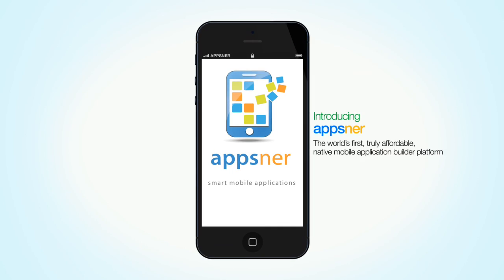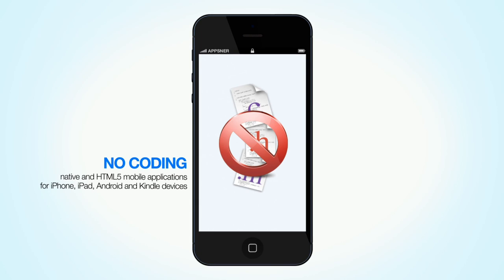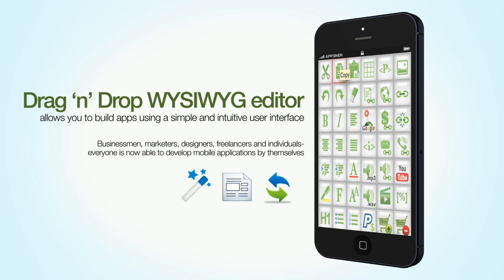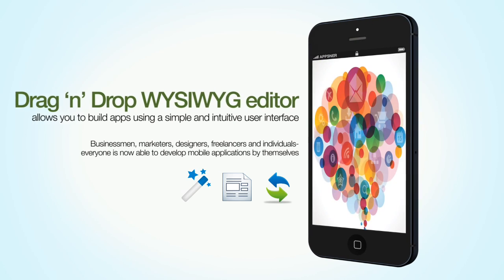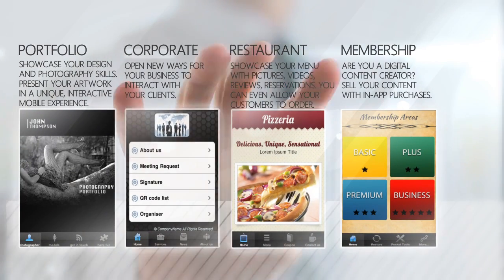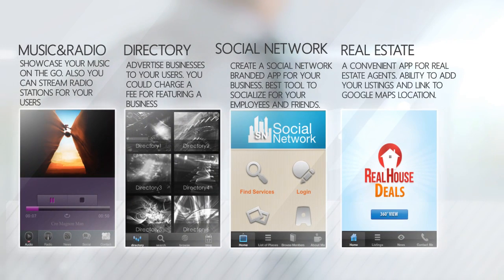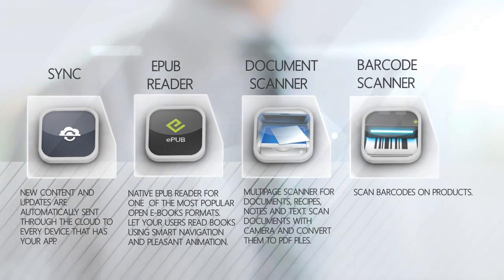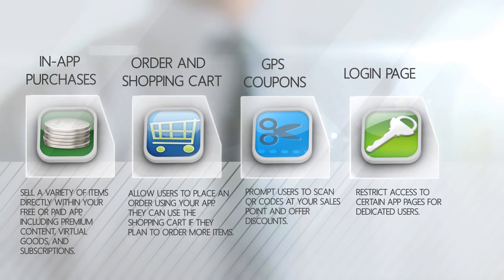Appsner - Build native mobile applications for iOS, Android and Kindle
Appsner is a mobile application builder platform that allows you to create your own native and HTML5 mobile apps for iOS, Android and Kindle devices without coding.
Using Appsner is really easy. You don't need to be an Xcode expert or a  developer to build your own iPhone/iPad/Android/Kindle application. Appsner allows you to simultaneously create, edit, and manage native iPhone, iPad, Android, Kindle and HTML5 mobile apps online.